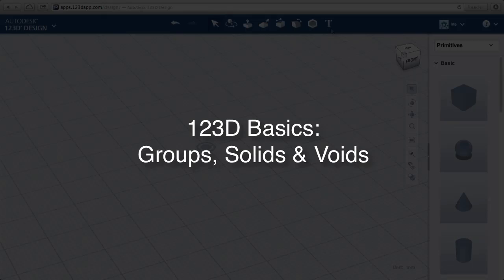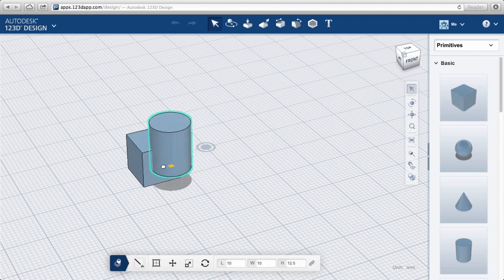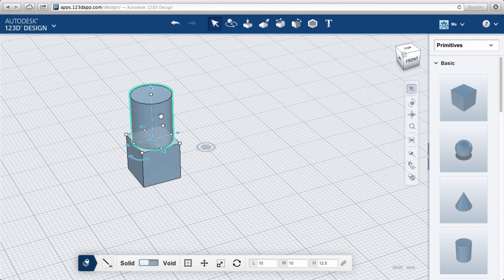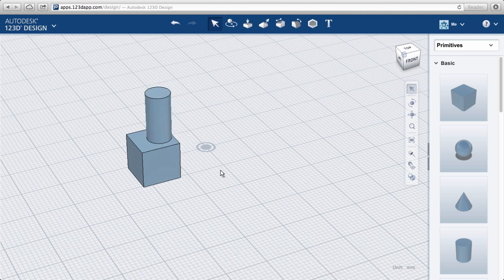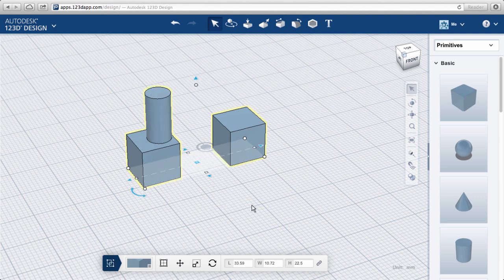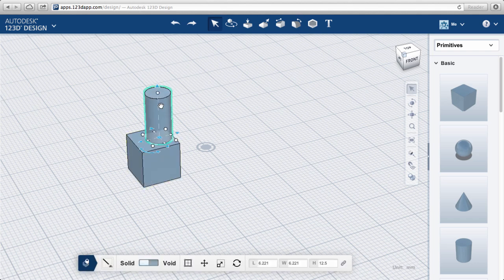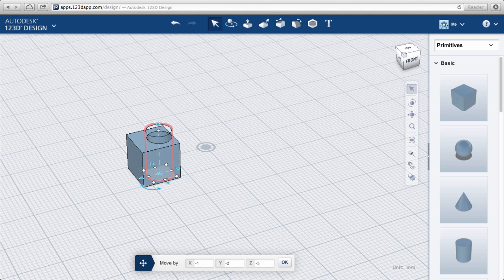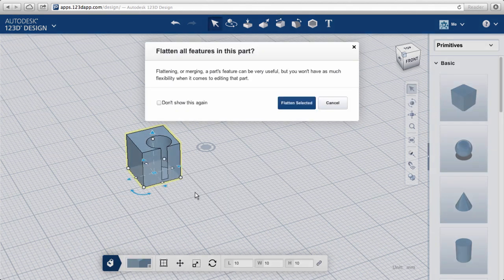123D Design Online: Groups, Solids & Voids